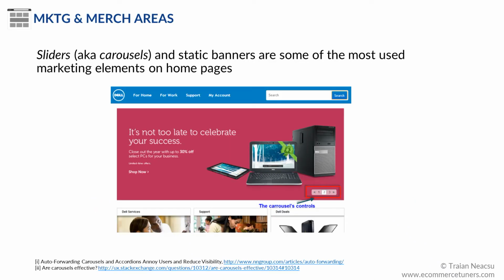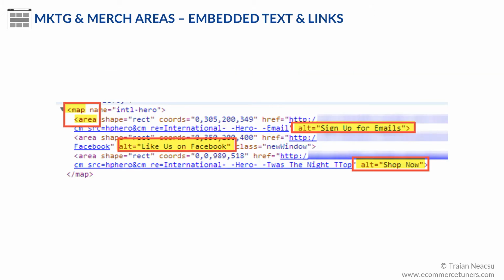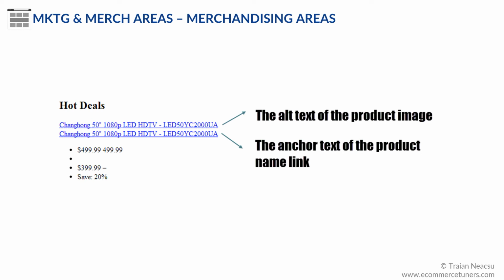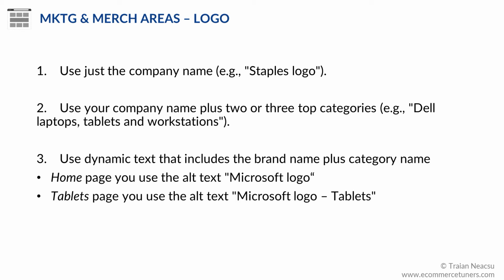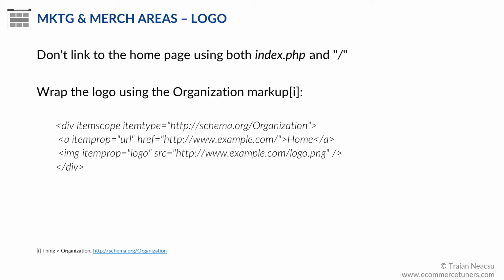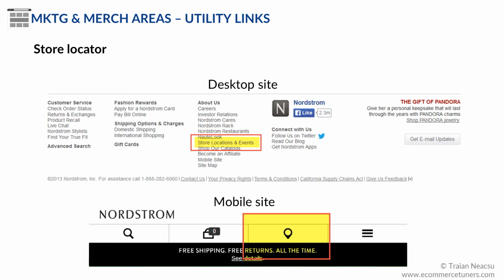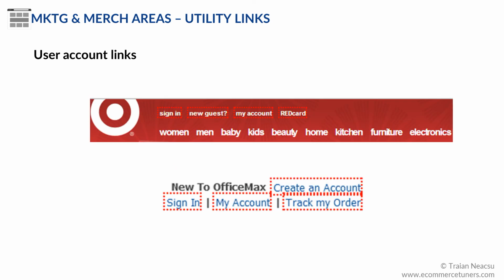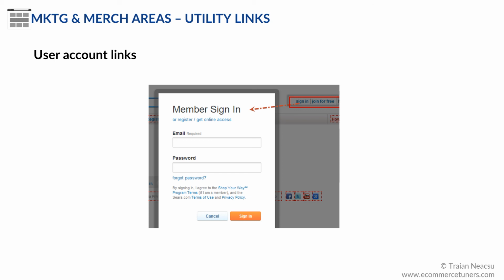Home Pages: Marketing & Merchandizing Areas - 10-hour ecommerce SEO course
Sliders, carousels, or static banners are some of the most used marketing sections on home pages. Merchandizing sections include featured products, top categories, most popular deals, top brands, and so on. SEO does not own these areas, but many times there is nonetheless room for organic improvement.

While carousels seem to have several usability and conversion issues, ,  they are still present on many ecommerce websites, from Dell and Hewlett Packard to other small and medium businesses: